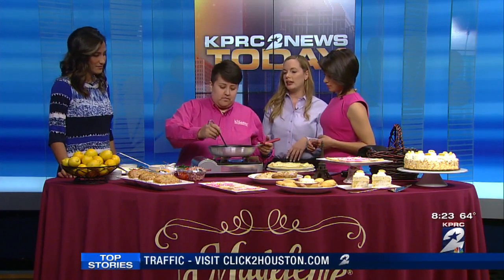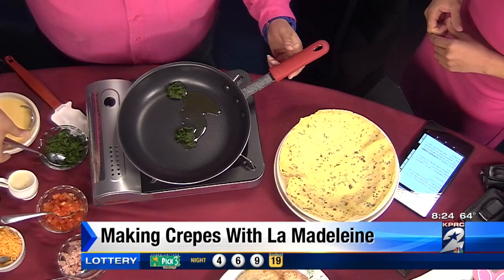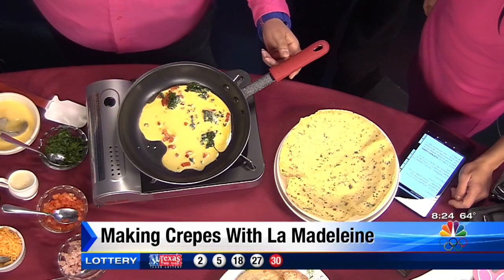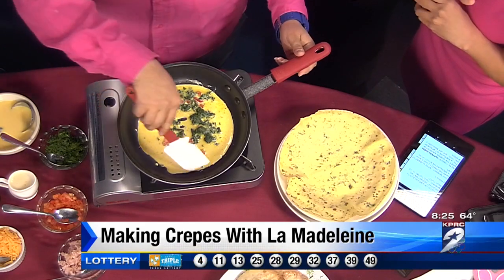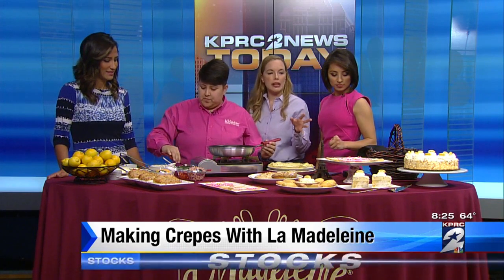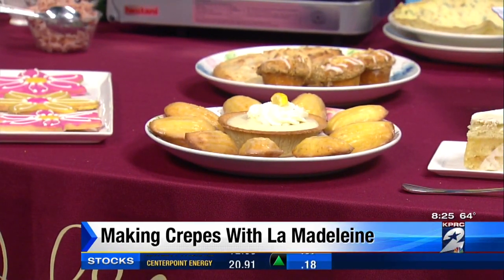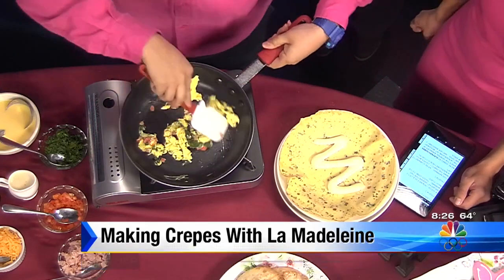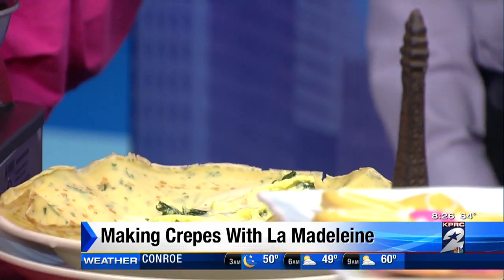Making Crepes With La Madeleine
Watch to see how you can make delicious crepes with La Madeleine. Bon Appétit!